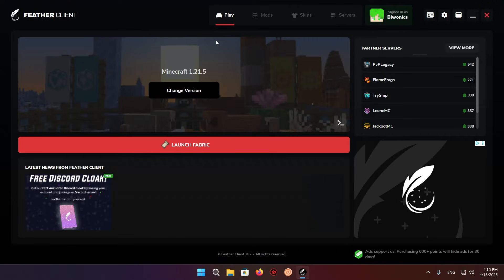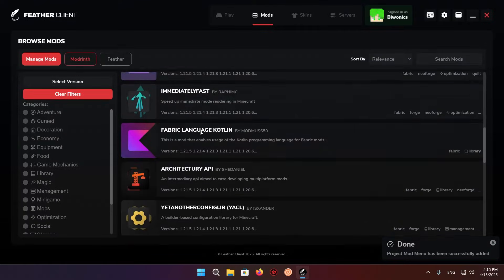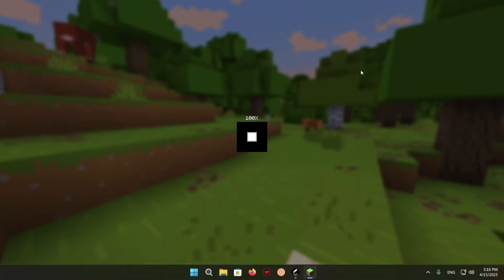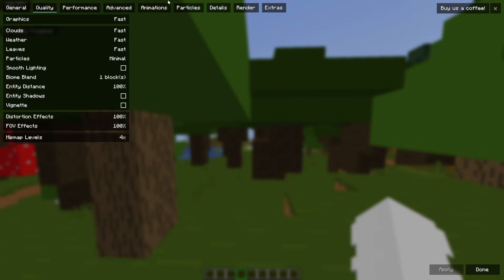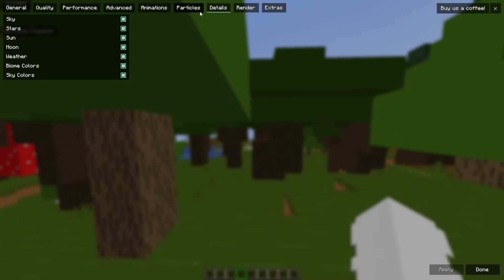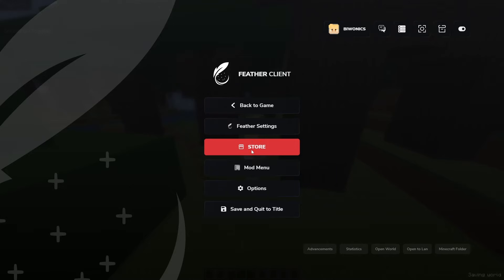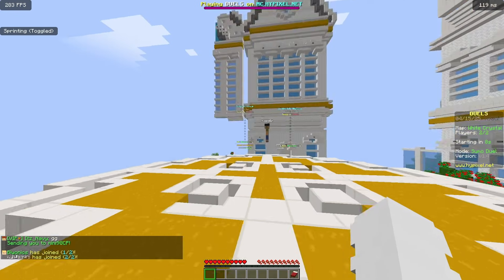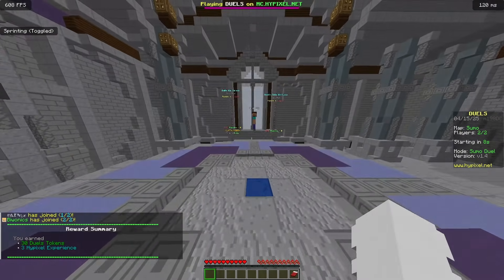How To BOOST FPS On Feather Client For Minecraft 1.21.11 | Feather Client Tutorial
Minecraft Feather Client Resource Packs
Feather Client The Copper Age
Feather Client

- Caveyn